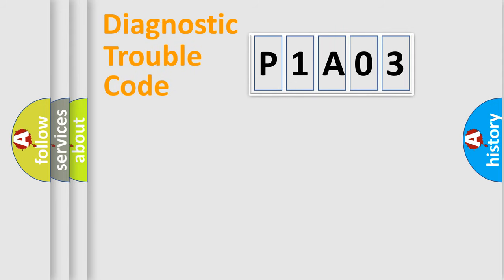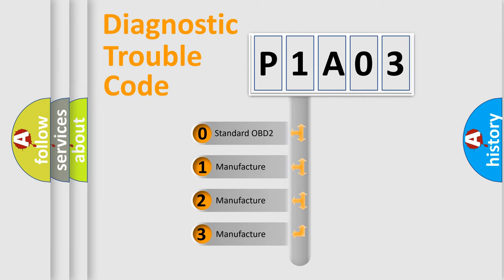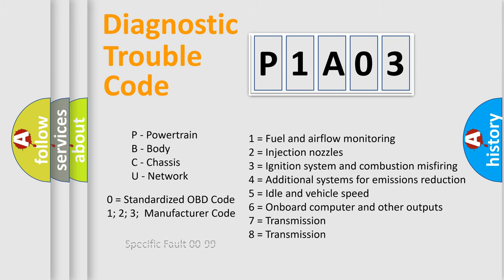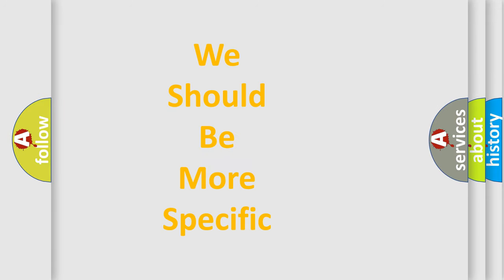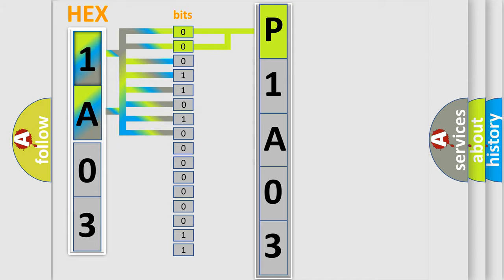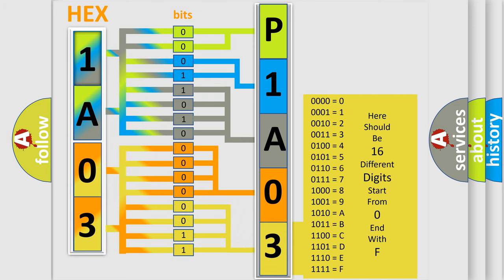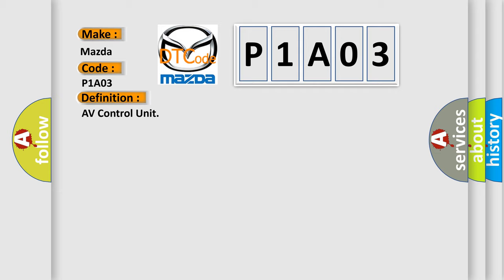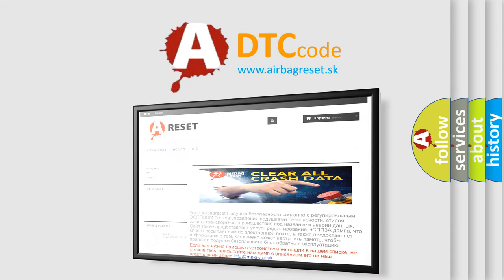DTC Mazda P1A03 Short Explanation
Contents:
0:21 Basic DTC analysis according to OBD2 protocol standard.
1:48 Insight into programming
2:58 A diagnostically understandable description of the Diagnostic Trouble Code
3:05 Basic error definition

Make:
Mazda
Code:
P1A03
Definition:
AV Control Unit
Description:
An initial diagnosis error is detected in AV communication circuit.
Cause:
Replace AV control unit.If the malfunction occurs constantly.